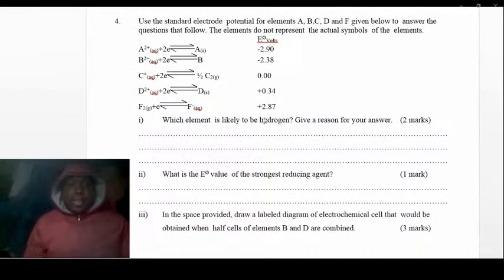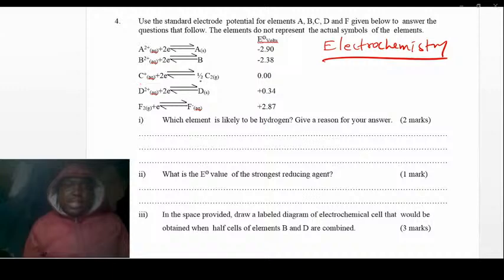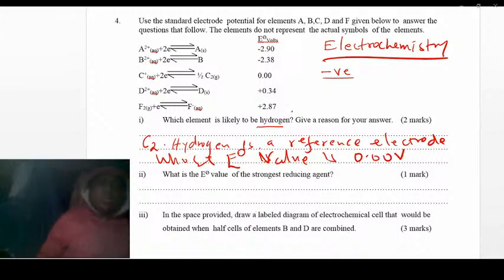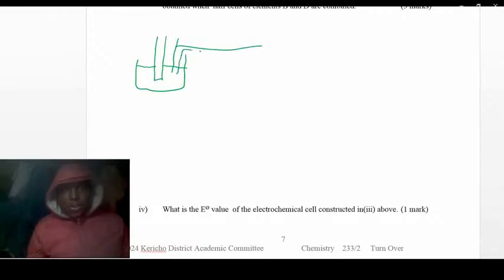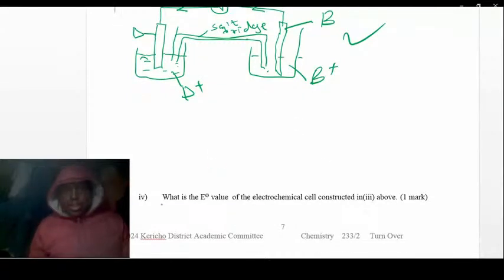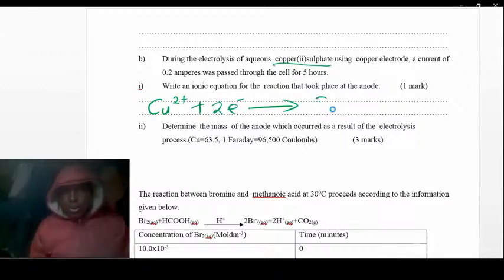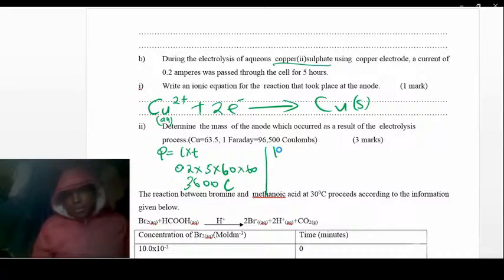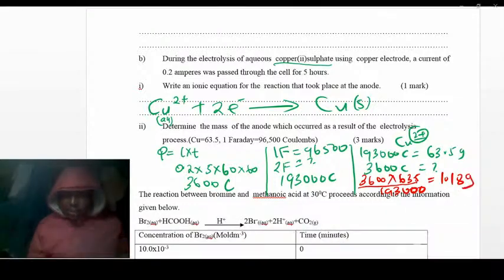2024 KCSE CHEMISTRY PAPER 2 PREDICTION.ELECTROCHEMISTRY QUESTIONS AND ANWERS